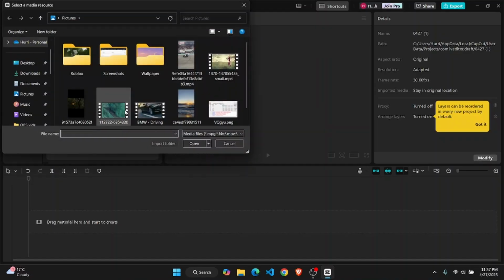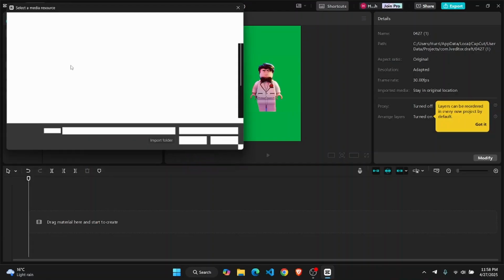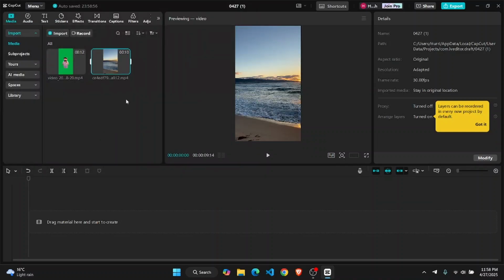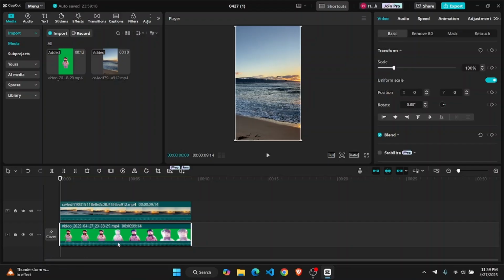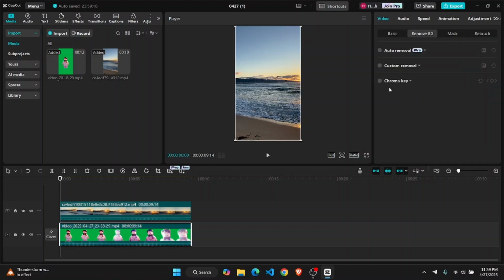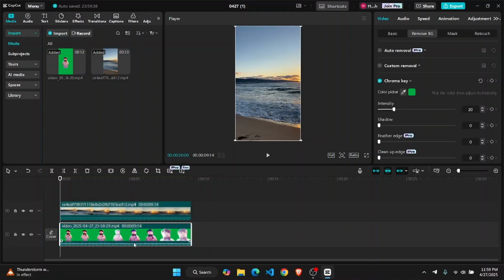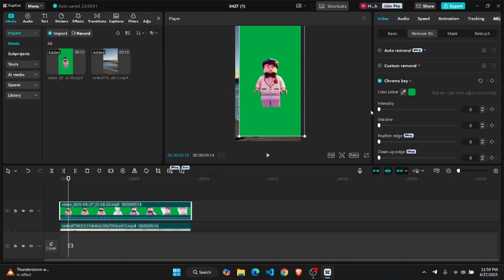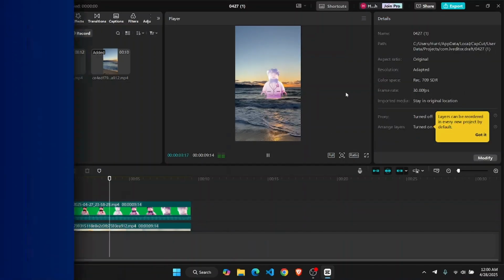How to Remove or Change Background on Capcut PC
Learn how to easily remove or change the background on Capcut PC in this step-by-step tutorial. Whether you're looking to create a clean, professional video or just want to experiment with different backgrounds, we've got you covered!

In this video, you'll discover how to remove the background in Capcut on PC, as well as how to change it for a fresh, new look. This guide will help you enhance your videos with ease.

0:25 Step 1: Accessing Capcut PC and Importing Your Video
0:50 Step 2: Removing the Background in Capcut
1:15 Step 3: Changing the Background in Capcut